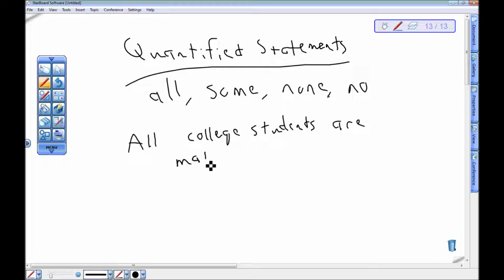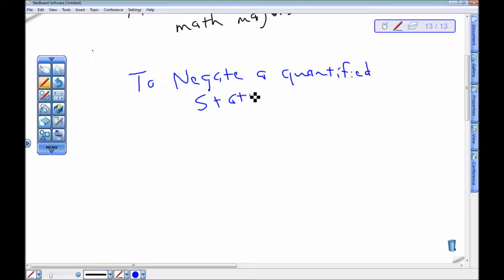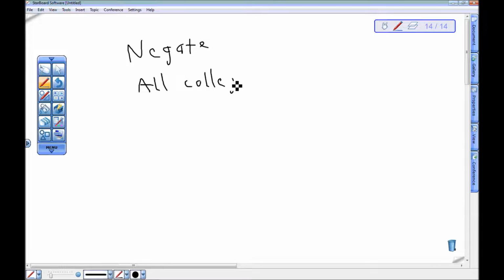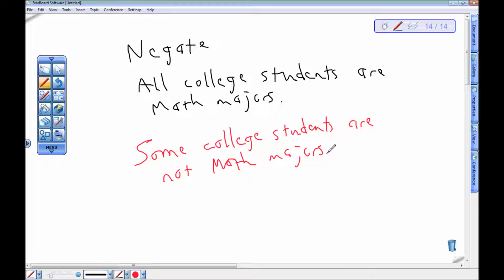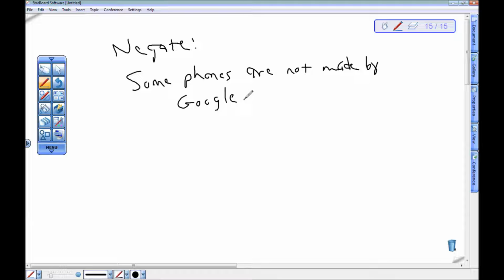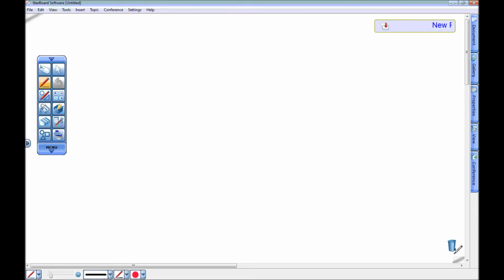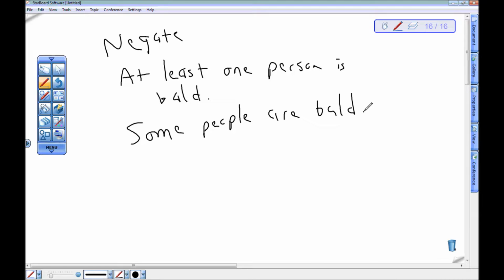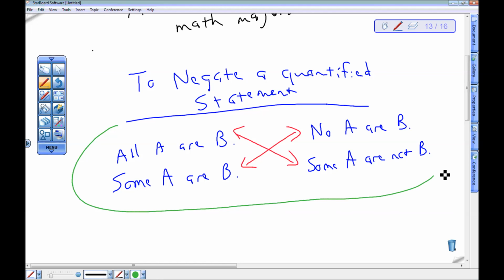Quantified Statements and Their Negations